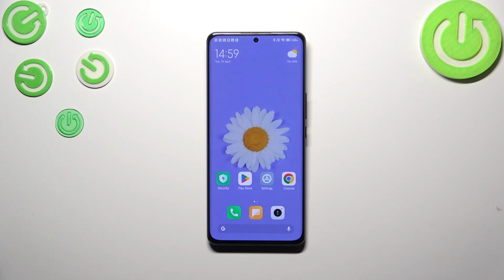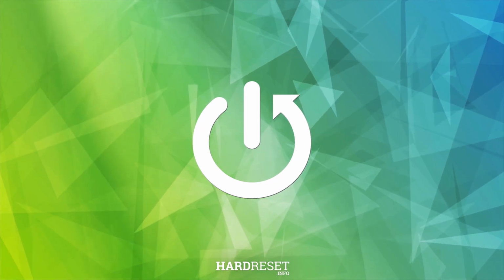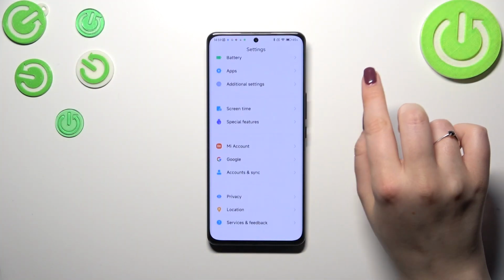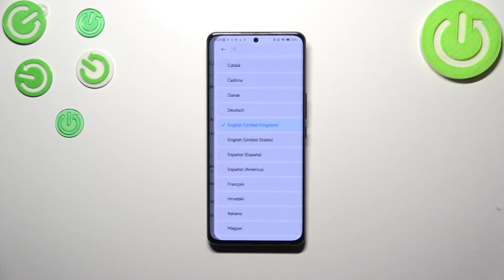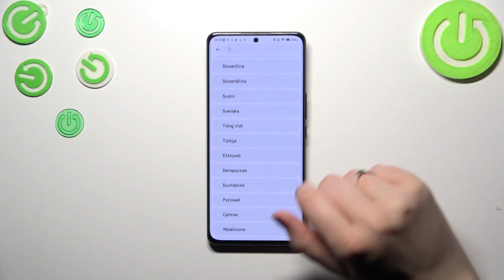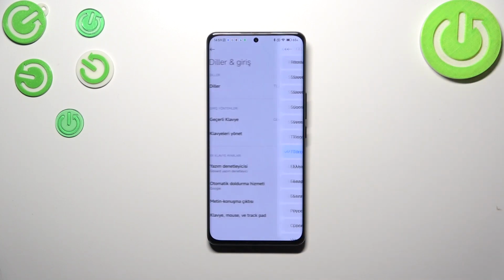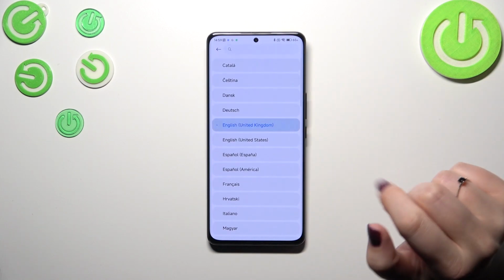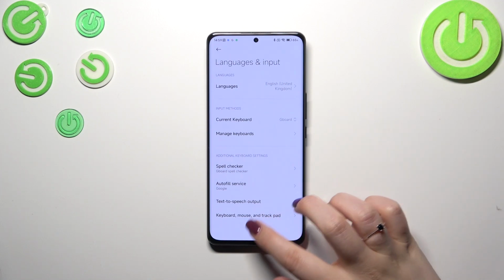How to Change System Language on XIAOMI 12S? - Language Settings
If you wish to change the language of your XIAOMI 12S, stay with us! The most important thing you need to do is to follow our instructions and open the language settings for this device. Follow the steps in the language list to select a language and set it as the default language for your device.

How to Change Language in XIAOMI 12S?
How to Set Up Language in XIAOMI 12S?
How to Find Language Settings in XIAOMI 12S?
How to Open Language Settings in XIAOMI 12S?